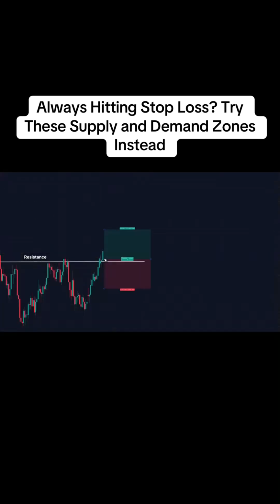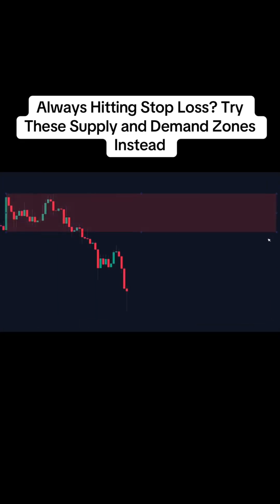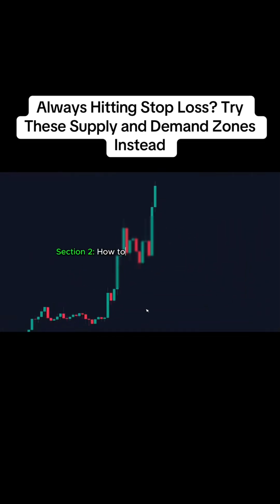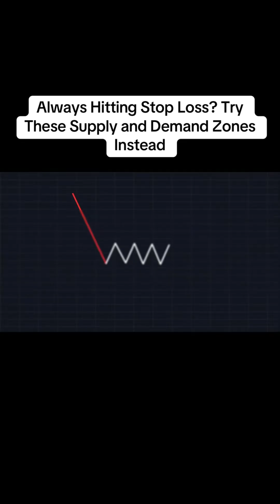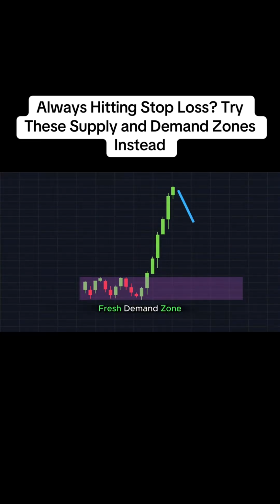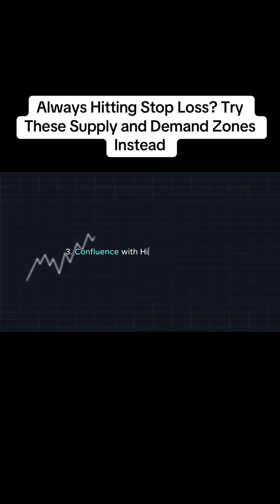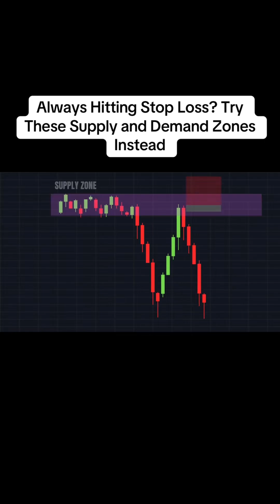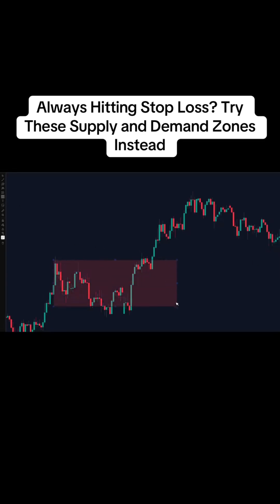Always hitting stop loss? Try these…